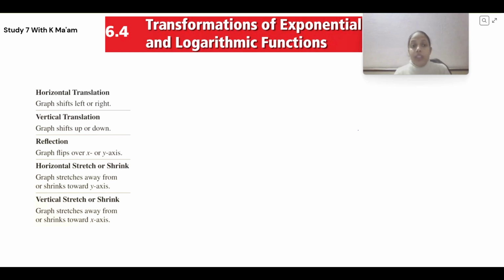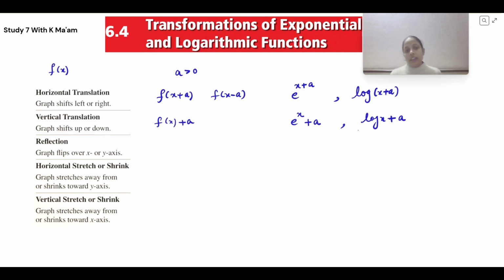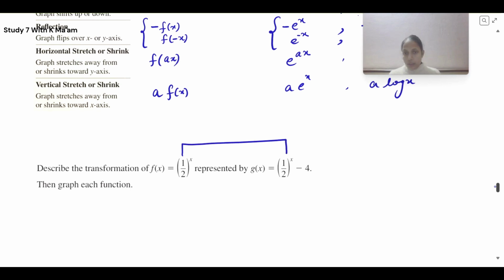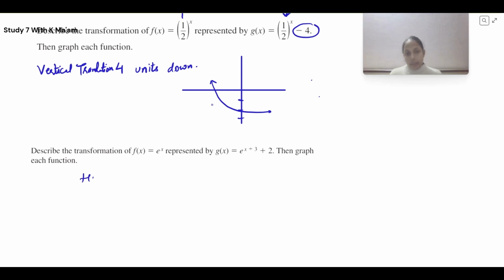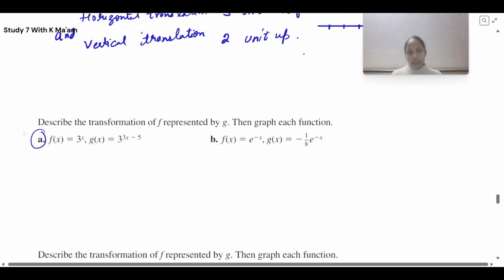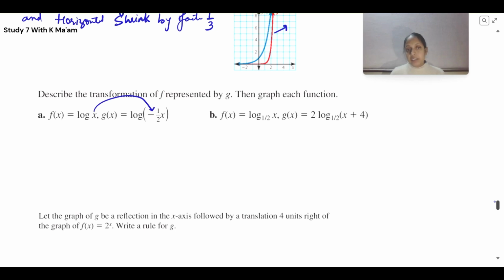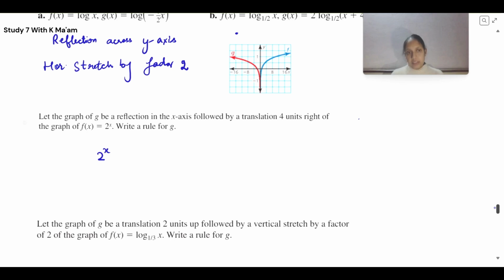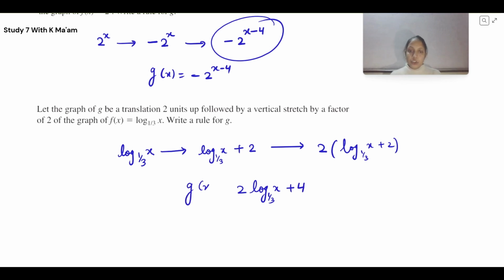Chapter 6 (6.4) | Big Idea | Algebra 2 | Transformations Of Exponential And Logarithmic Functions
Transformations Of Exponential And Logarithmic Functions